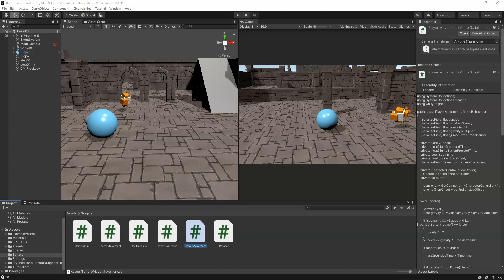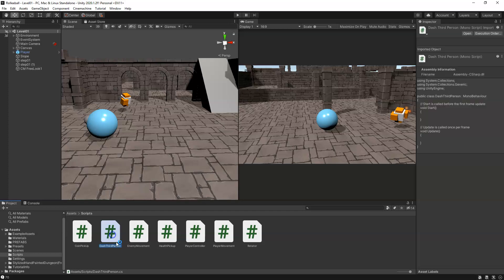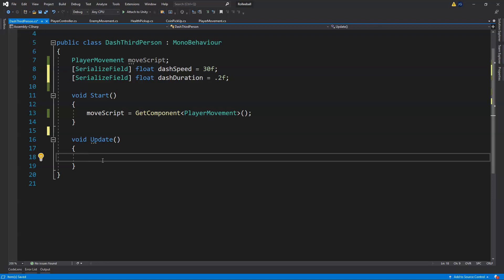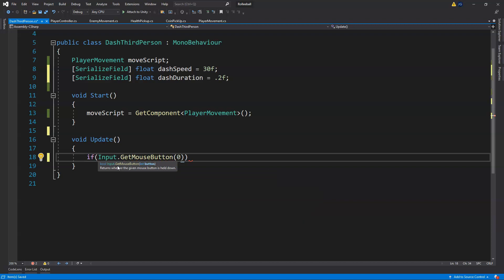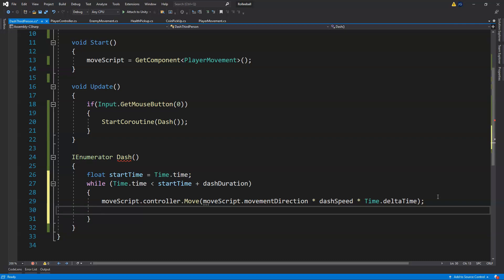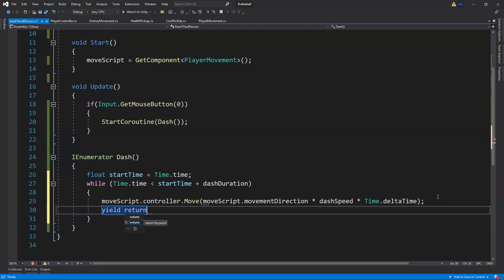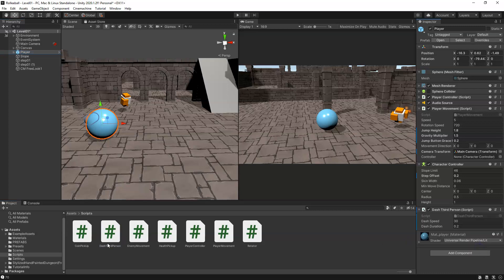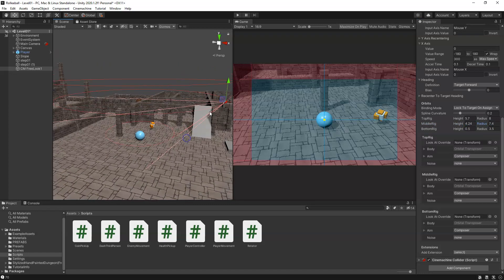Rolleeball 12 Dash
This video, i show you the simplest way to Dash in a 3D game using Unity . We will be using the Character Controller to perform the dash since there are very few videos out there!   :)

TimeLine
00:00 Intro
03:00 ExecuteJump()
01.58 Dash Script
09:10 error Inaccessible due to protection level
11:22 Drag Dash Script onto player/set settings
14:52 New FreeLook camera settings